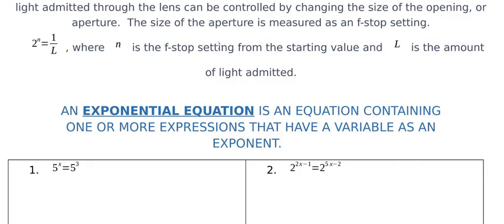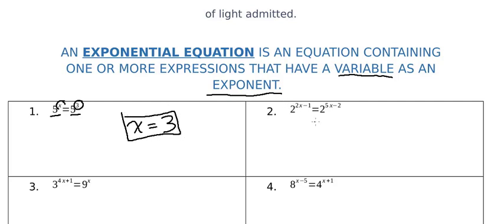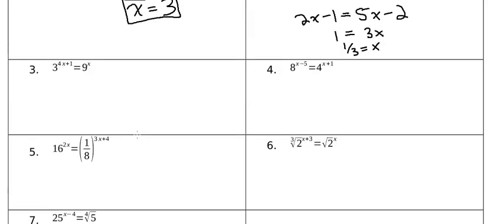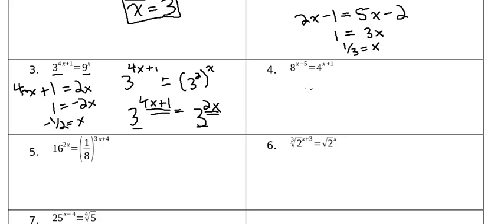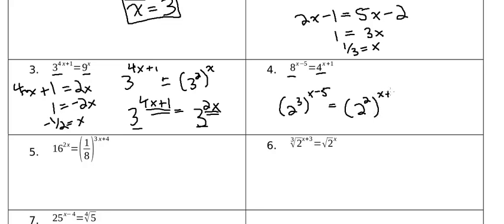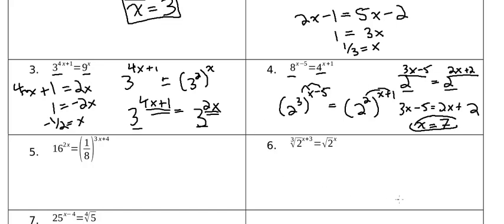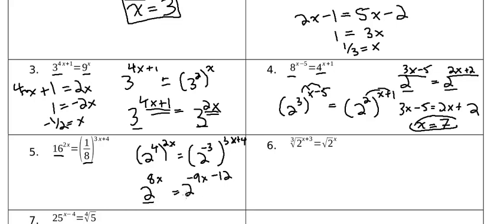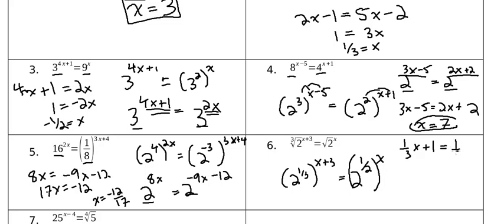Solving Exponential Equations (Same Base)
Solving Exponential Equations by Finding a Common Base